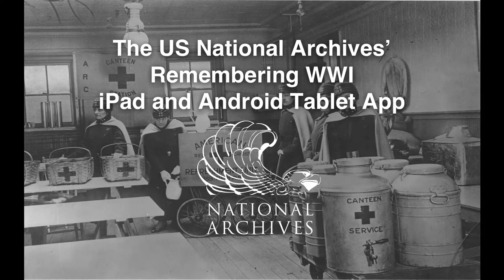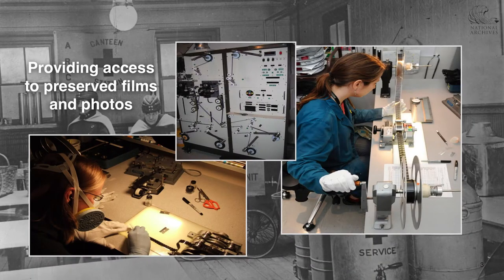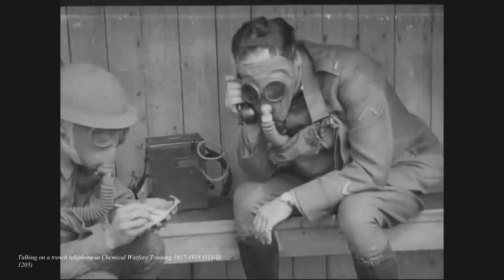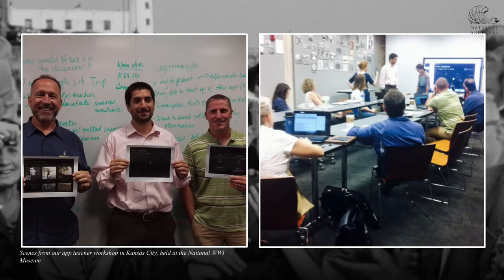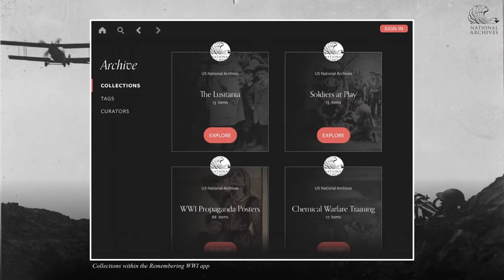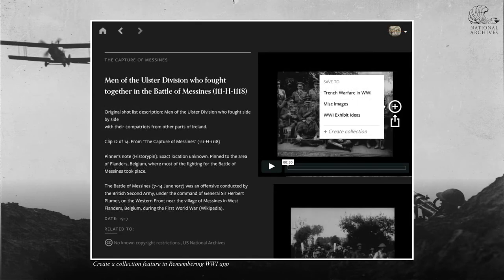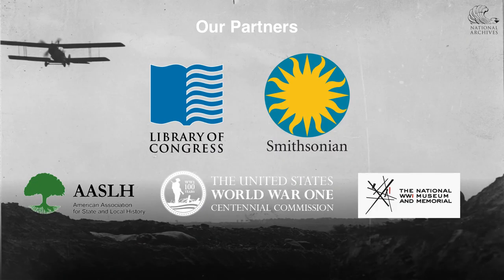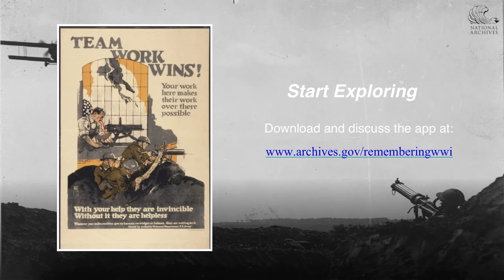Remembering WWI App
Explore the new Remembering WWI mobile app from the National Archives in this introductory video.  The US National Archives recently launched Remembering WWI, an iPad and Android application that invites audiences to explore, collaborate, and engage with the Archives’ extensive collection of World War I moving and still images.